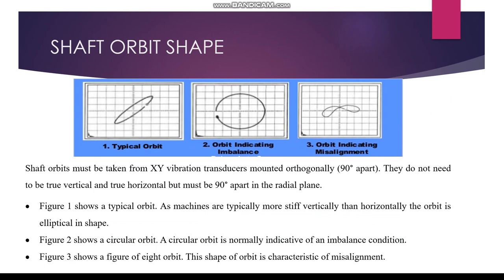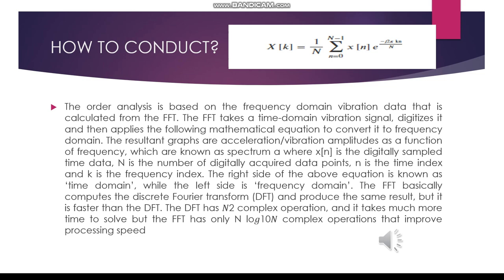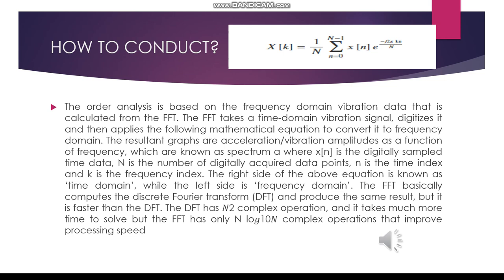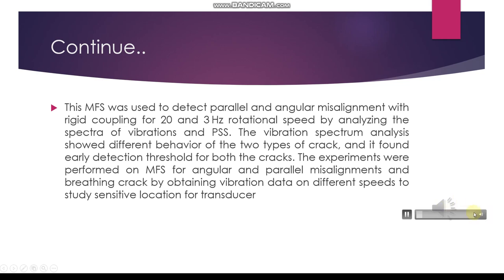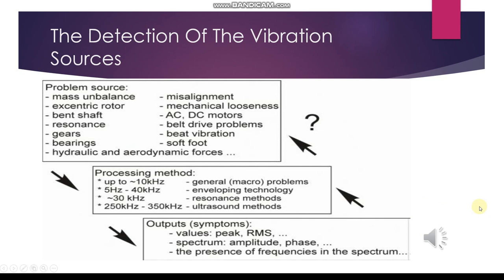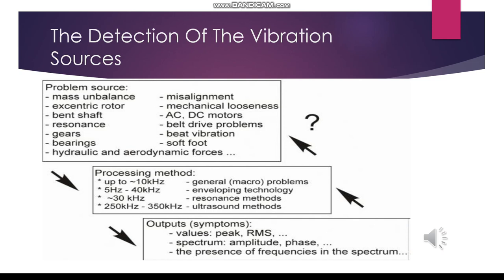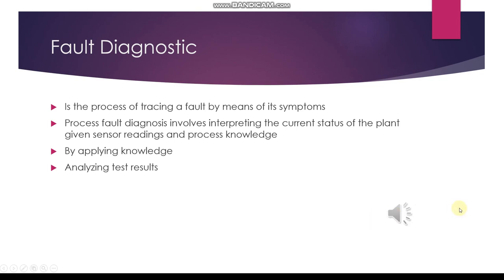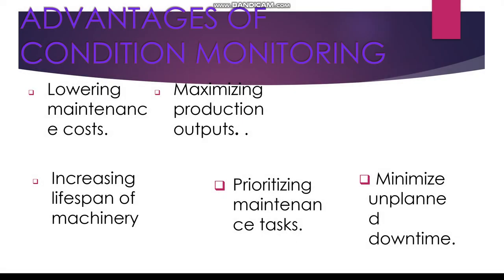Machine condition monitoring and fault diagnosis (Shaft) Part 3